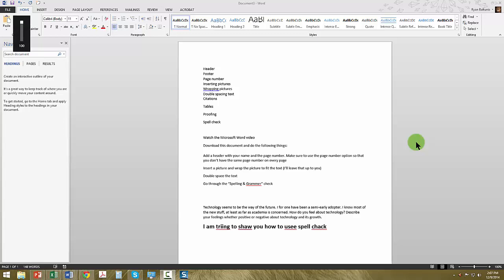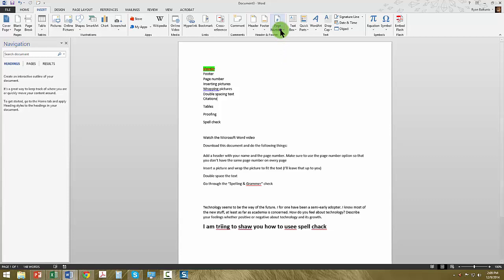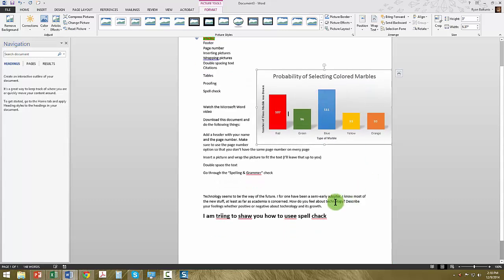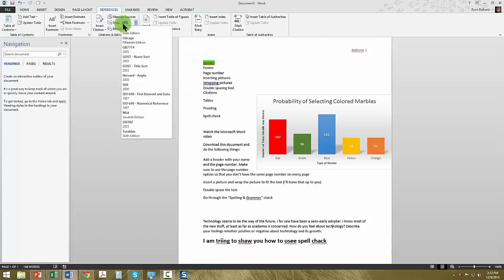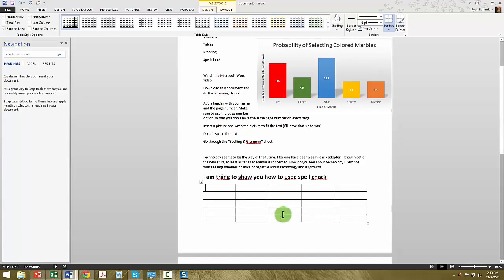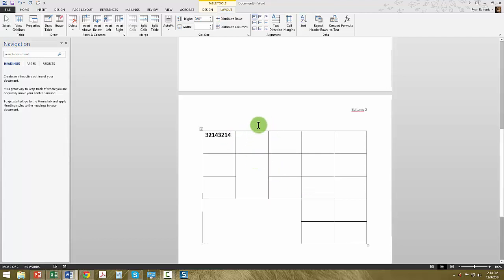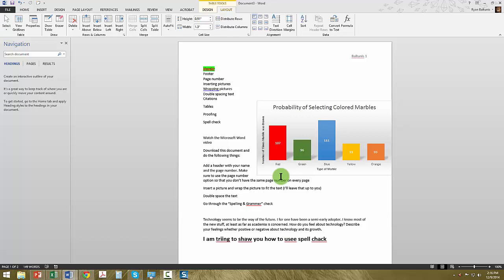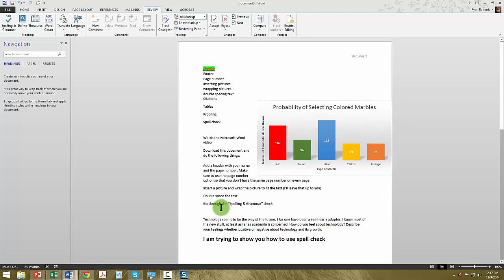Microsoft Word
Basics of MS Word